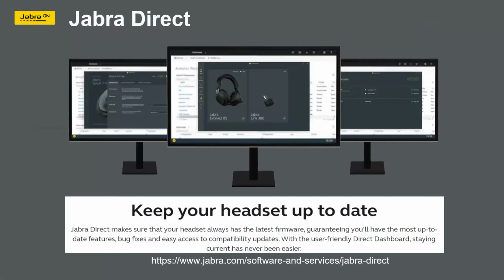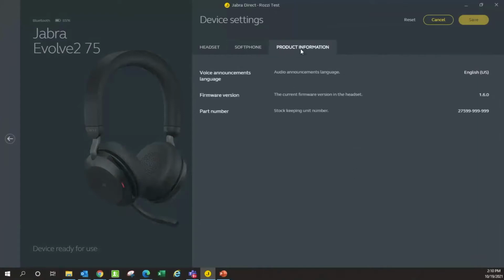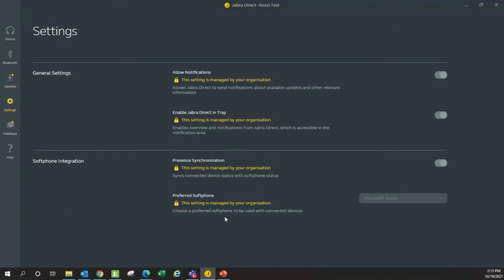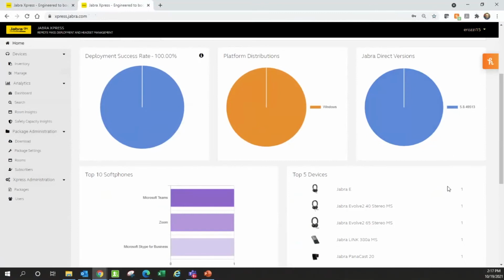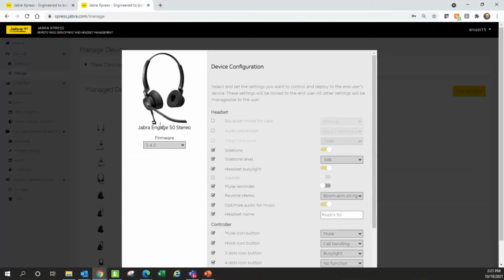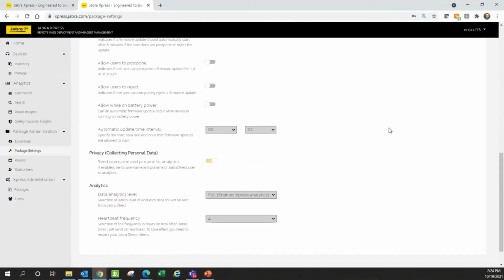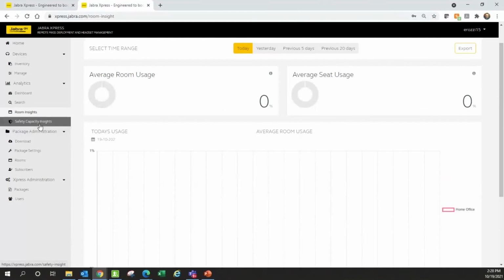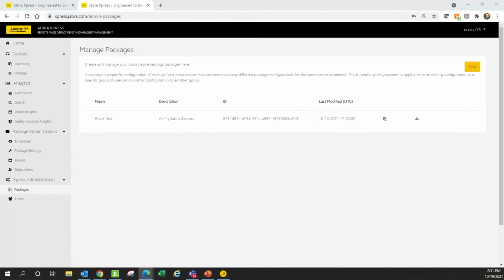Jabra Direct & Jabra Xpress | Webinar 2021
Join us as we team up with the folks at Jabra to show you how easy it can be to upgrade your IT Team's business productivity with Jabra Direct and Jabra Express! Learn how to manage large pools of Jabra devices remotely and intelligently.